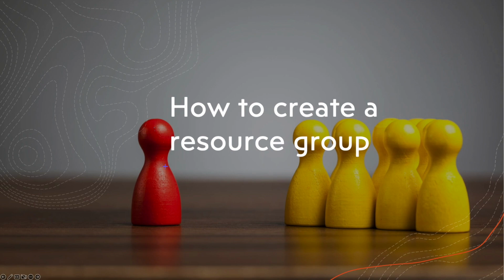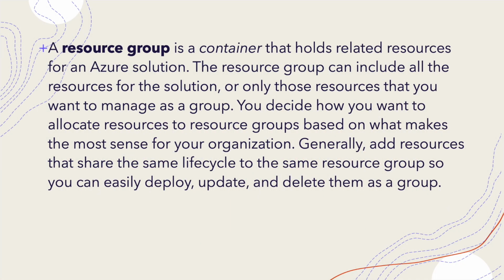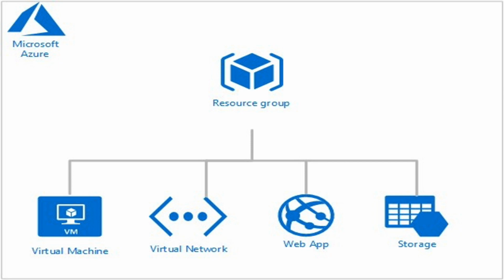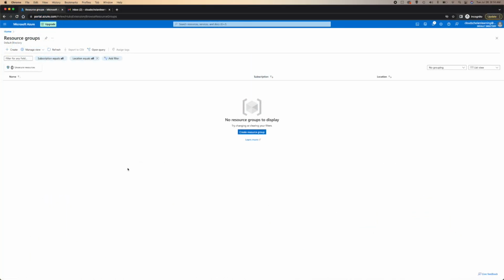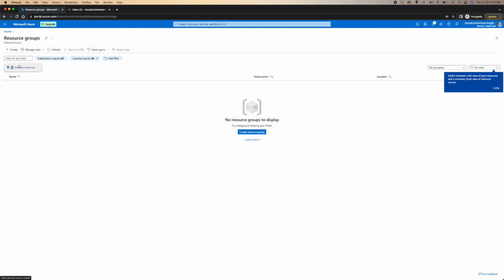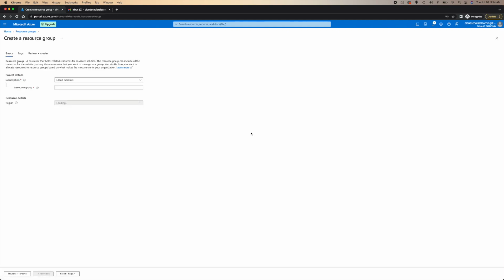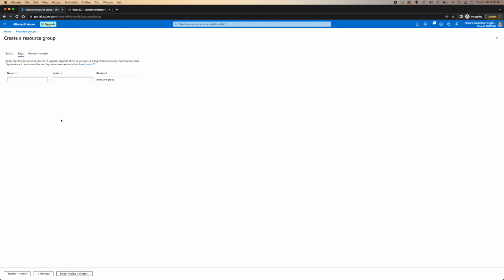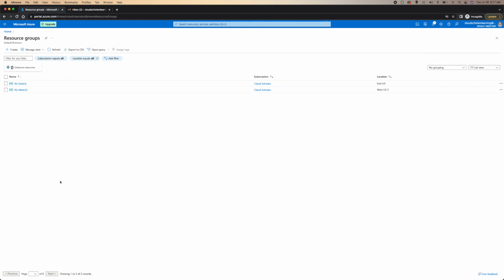How to create an Azure resource group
Hello Cloud Scholars, in this video I'll walk you through how to create an Azure resource group. I also provide a quick ppt that explains resource groups and what type of resources are associated with them.

Microsoft link to setup an Azure resource group.